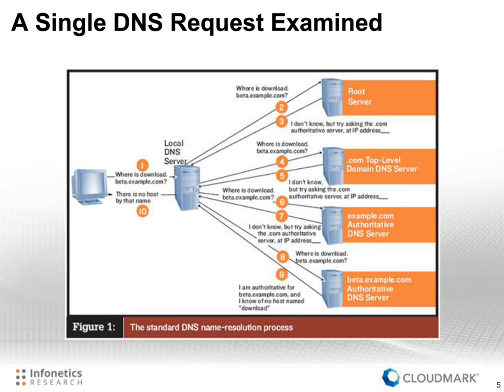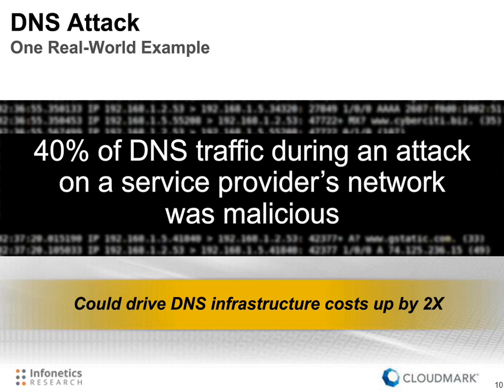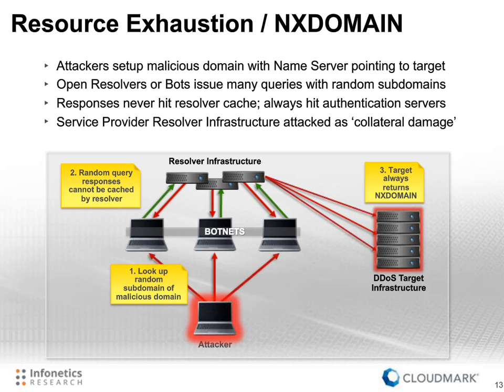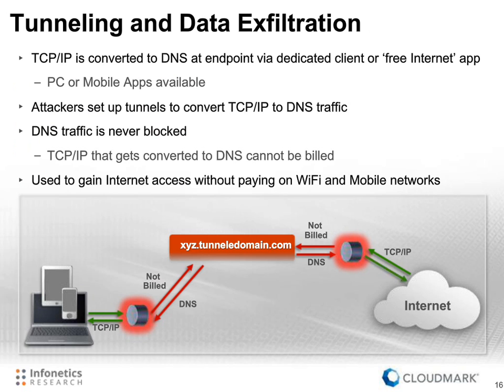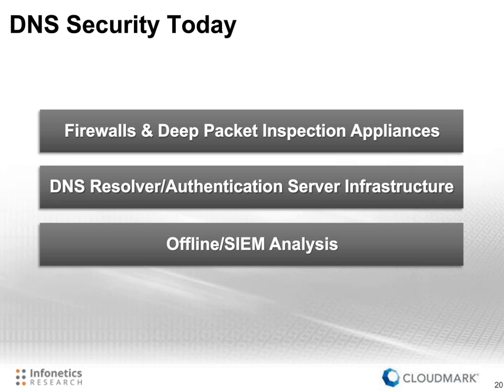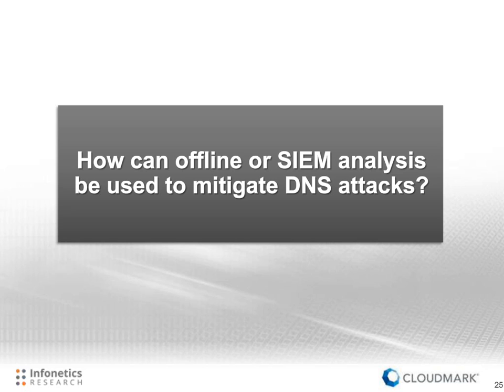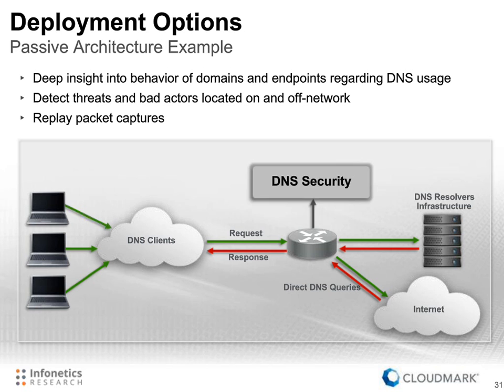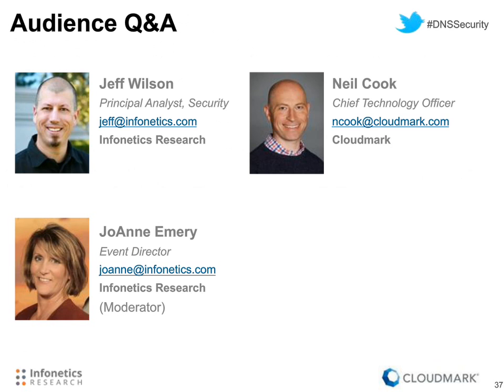2014 IRI Protecting Your Organization Cloudmark 13Nov2014